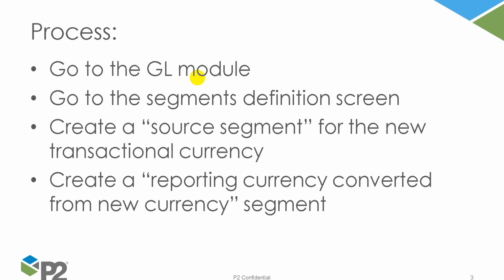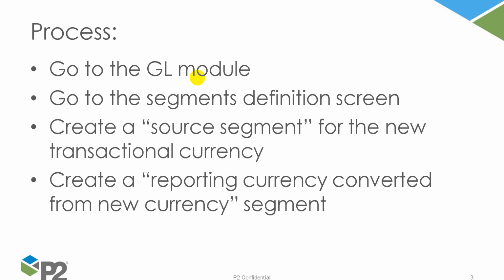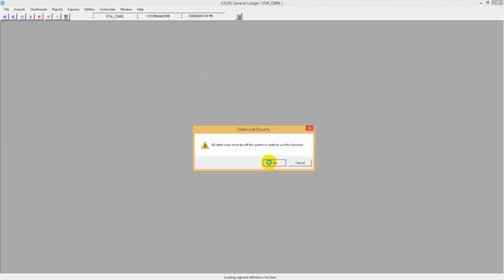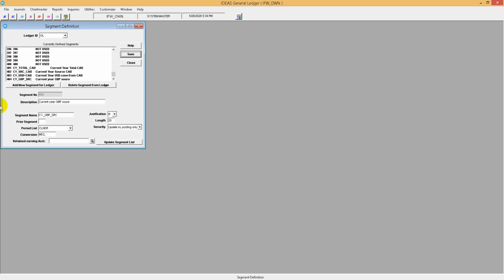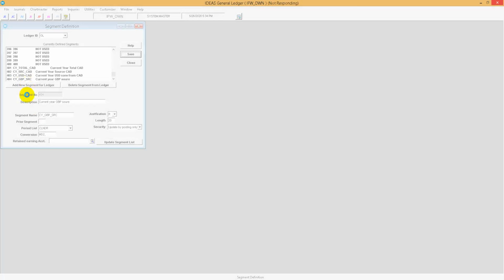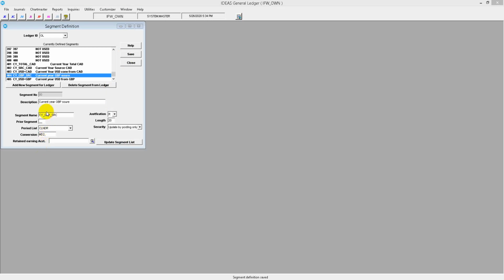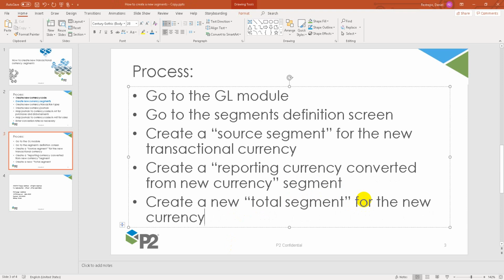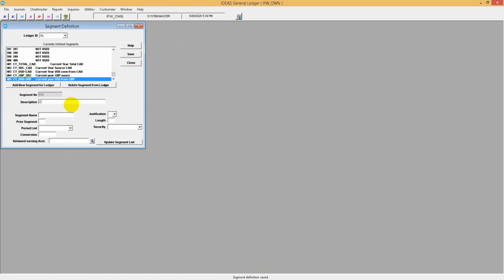3 How to create segments for the new transactional currency